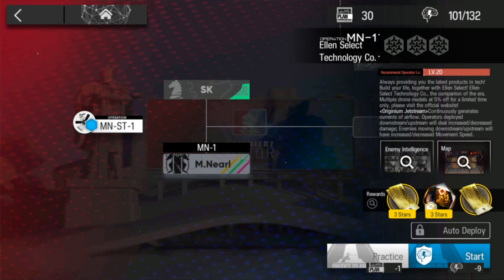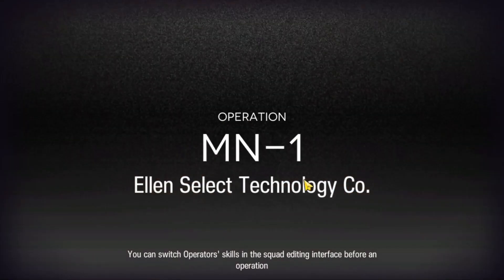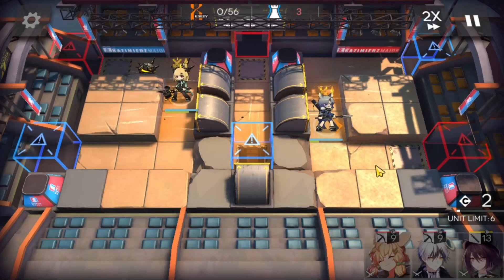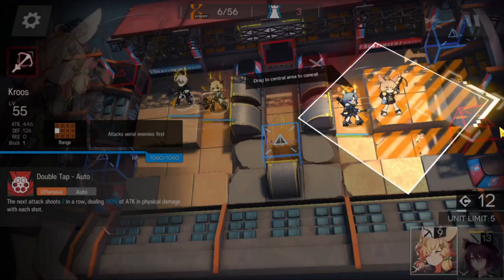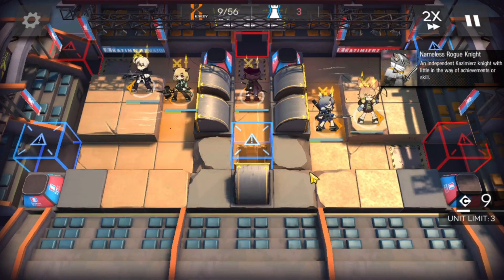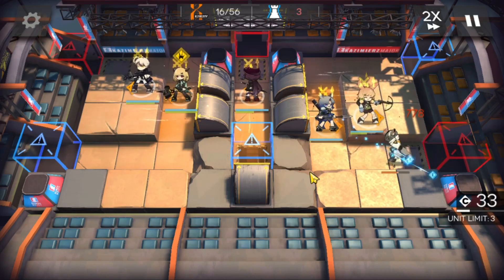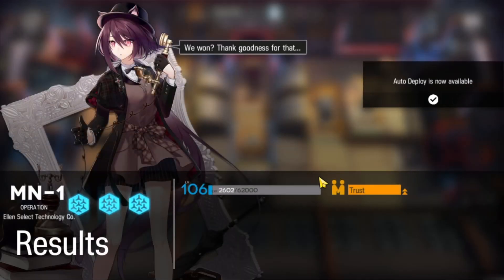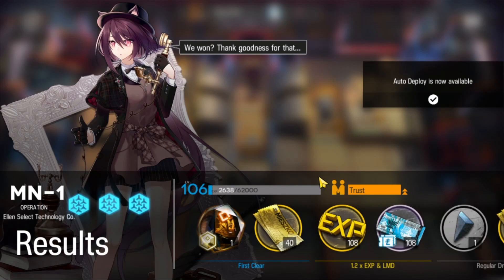MN-1 Low Rarity Guide - Arknights